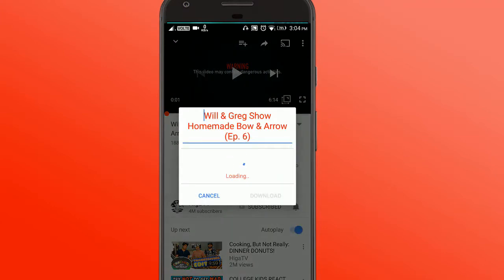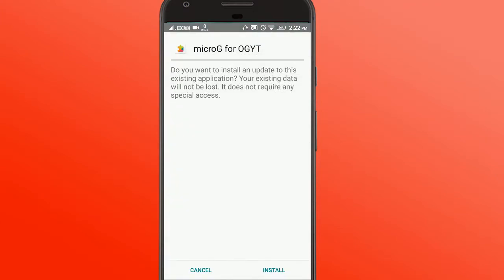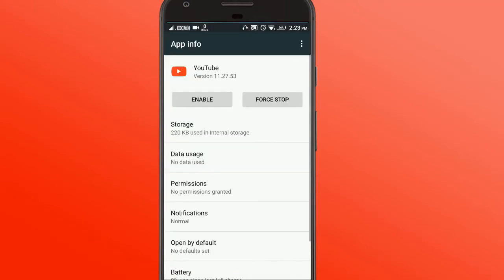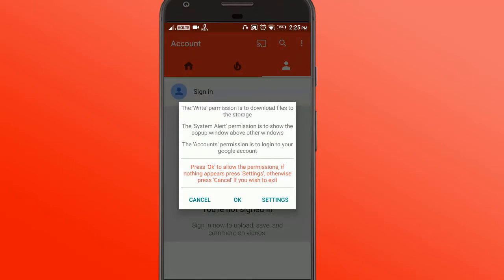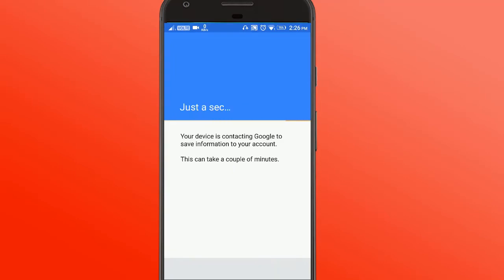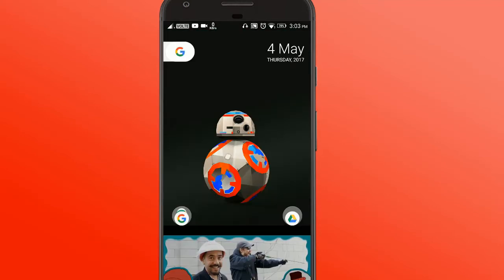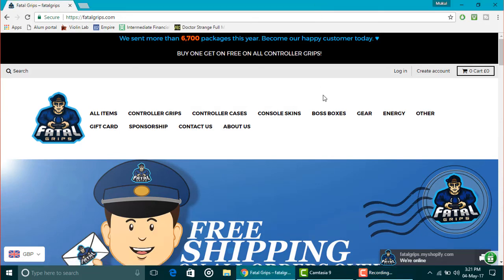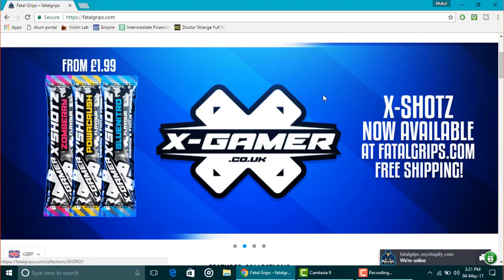THIS CRAZY HACK ALLOWS YOU TO RUN YOUTUBE IN BACKGROUND AND DOWNLOAD VIDEOS DIRECTLY FROM THE APP